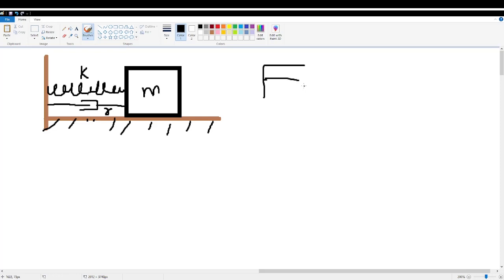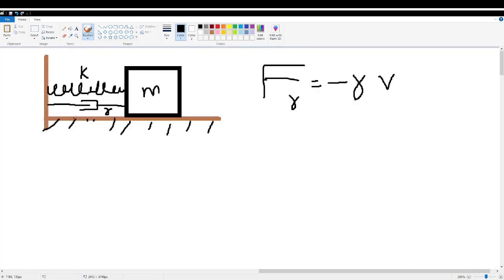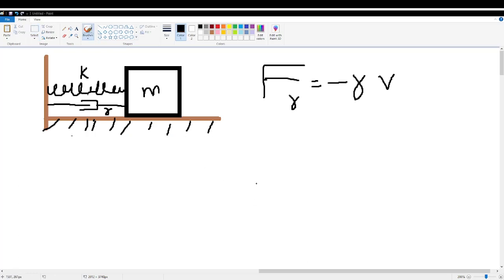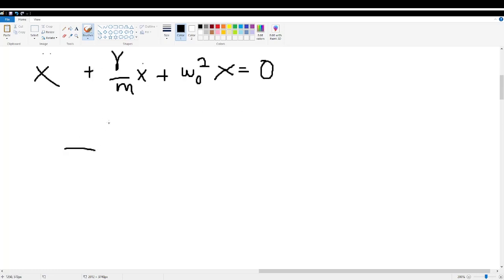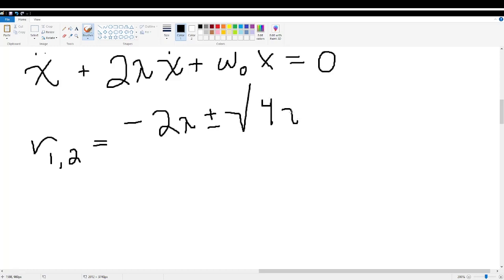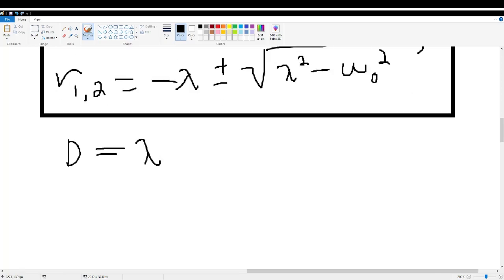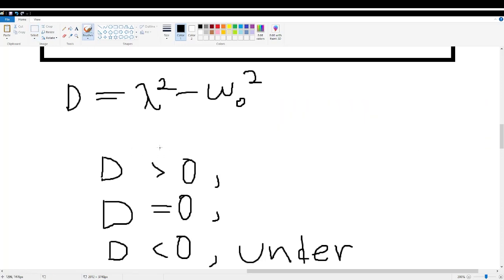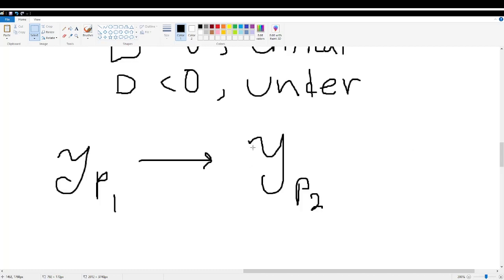Mass Spring Damper Review (2/3) - Damper and Damping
This is a short review video on the topic of mass spring damper models in a differential equations course, in this video, part two of three, I extend the previous video's concept to include a damping term, and show some implications.